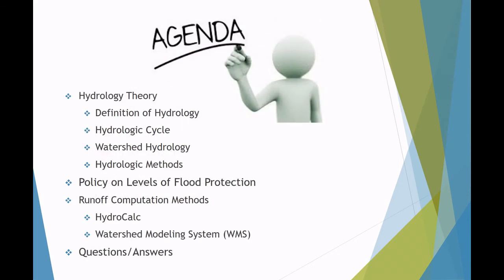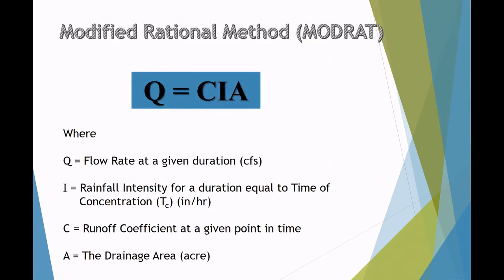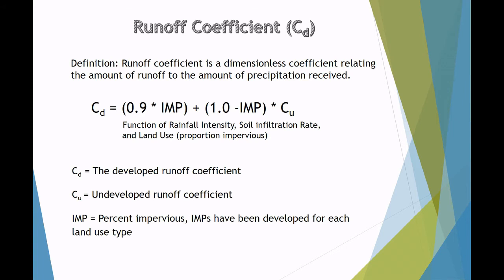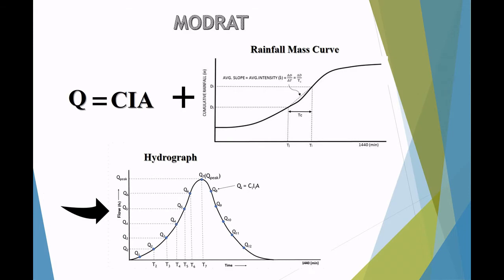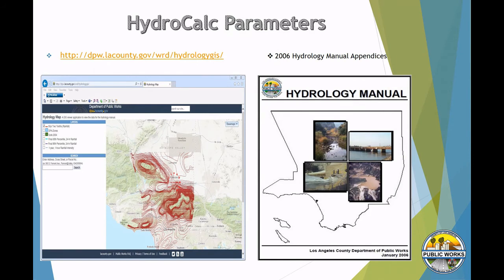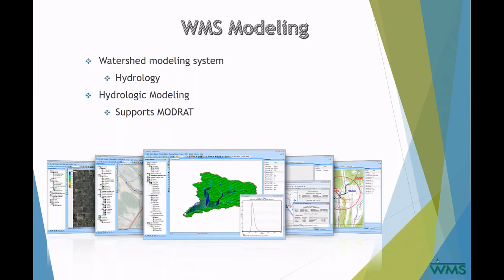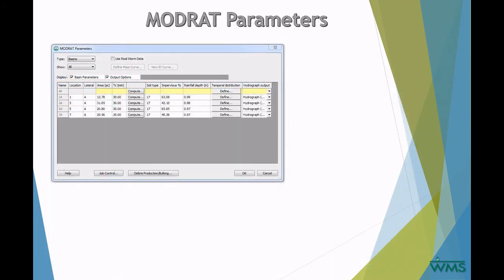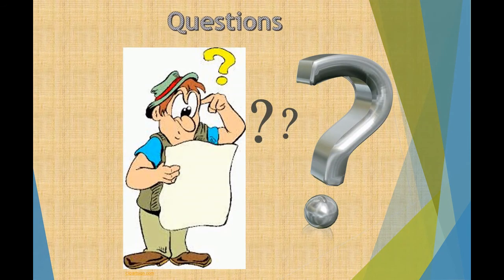Introduction to Hydrology with Wai So (SWED) & Silvia Medina (SWED)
Bookmarks (click to skip to each section):
0:00 Intro
2:25 Hydrology Theory
14:00 Policy on Levels of Flood Protection
15:20 Runoff Computation Methods
28:24 Questions/Answers

ProjectWise link for presentation material (copy+paste):
pw:\\pwedmsprod01.dpw.co.la.ca.us:PW_INT2\Documents\DIVISION FOLDERS (non-PIW)\DES\Administration\cLab\Professional Skills Development\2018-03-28 - Introduction to Hydrology\Hydrology Introduction.pptx